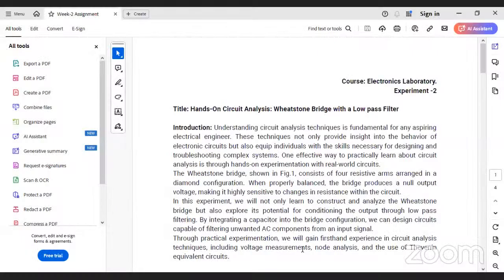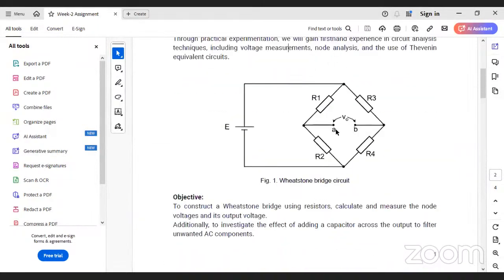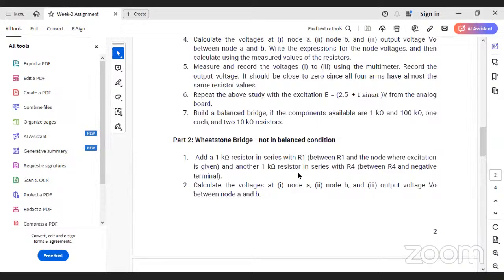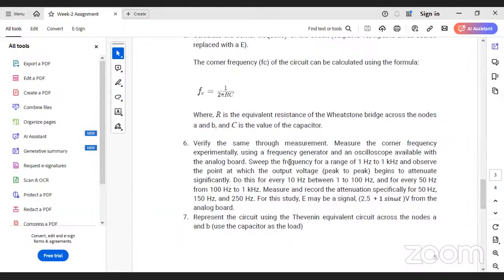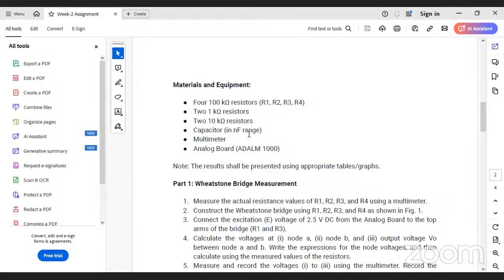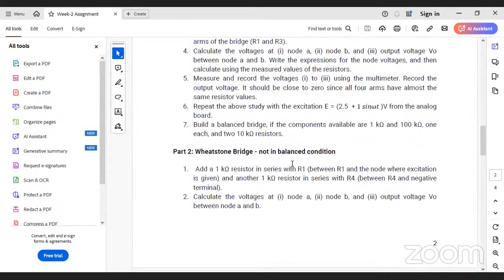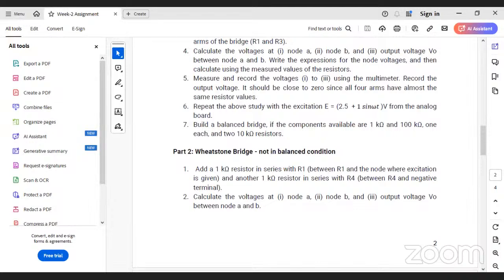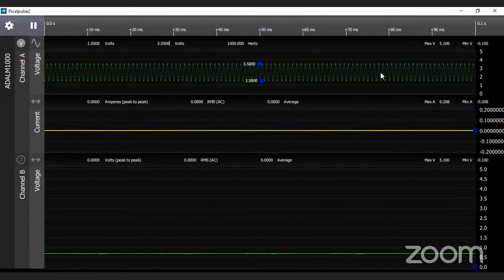Electronics Lab - Live Session July 29